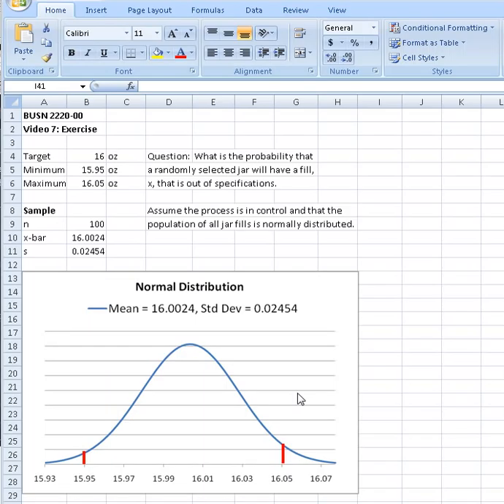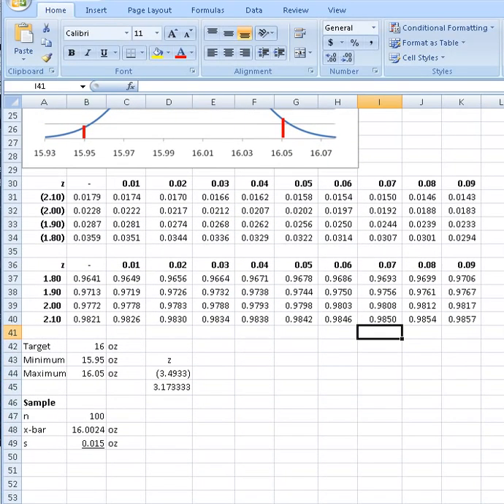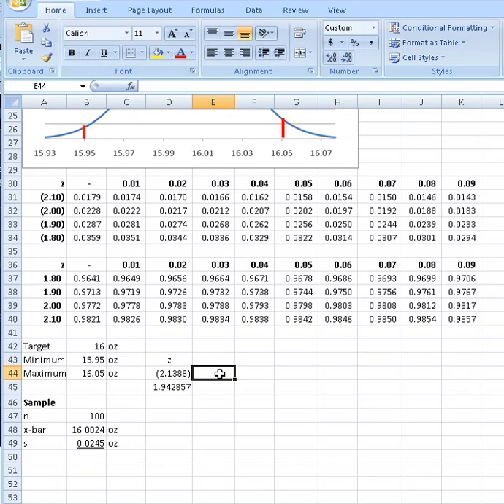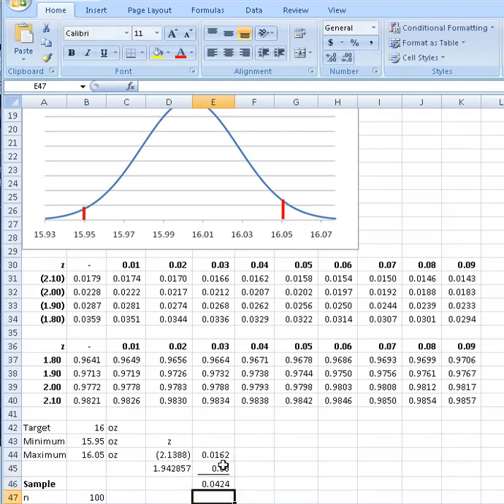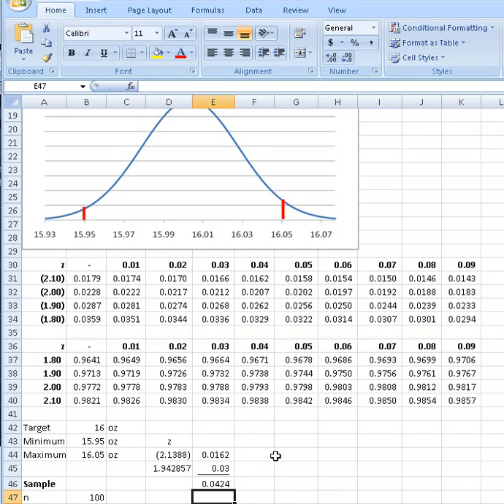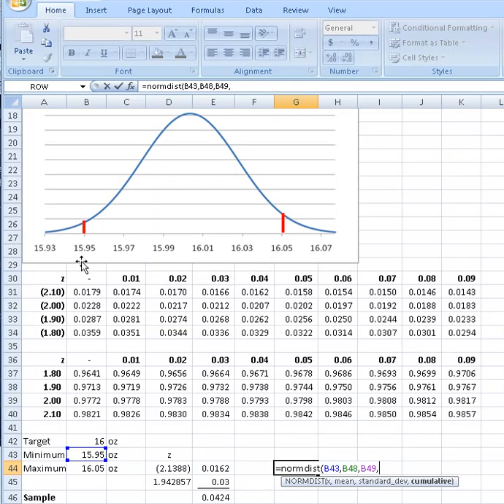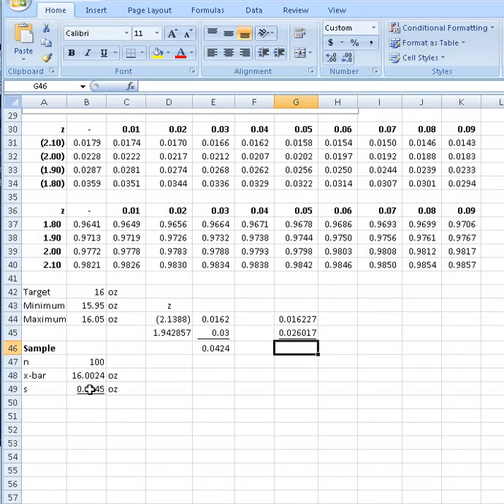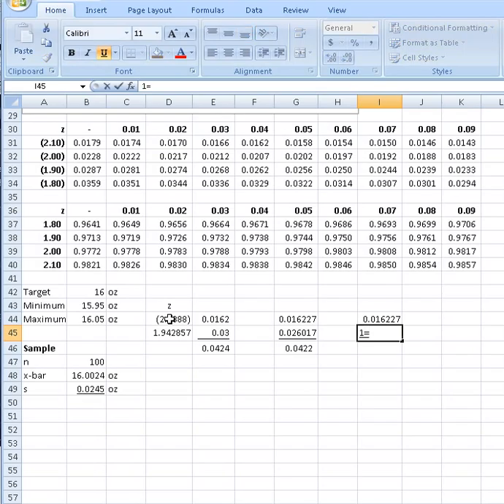BUSN 2220 00 Week 7B